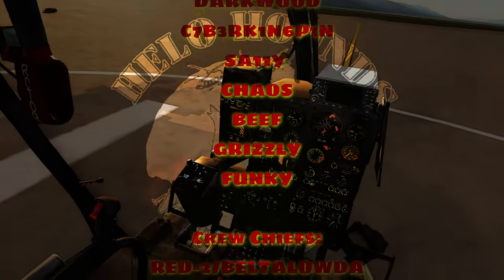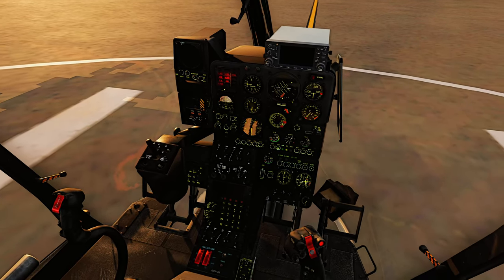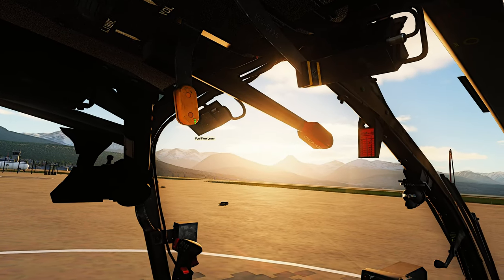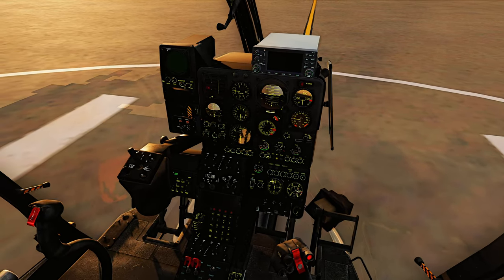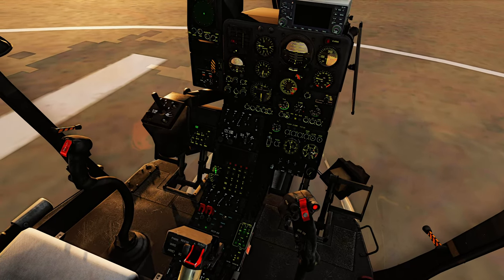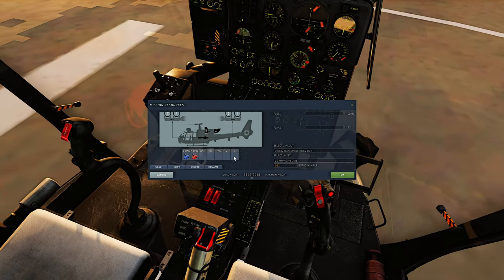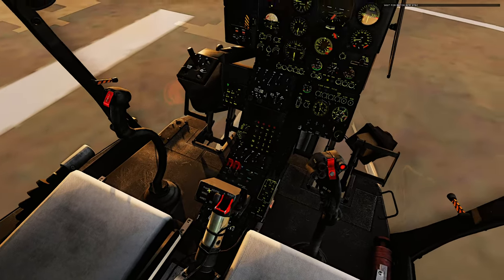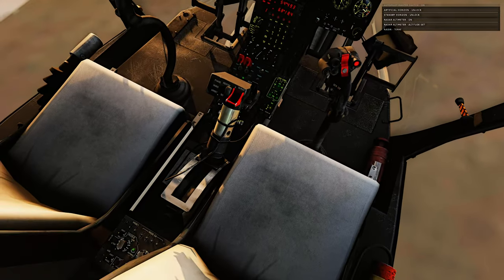SA342 Gazelle Start Up to Mission Ready | DCS World Informational and Tips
0:00 Introduction
0:35 Full Cold Start Up to Mission Ready
6:52 Intermission
7:17 Alternate AutoStart Method Mission Ready
10:44 Outro Thanks for watching

Welcome to Helo Hounds, our channel is dedicated to bringing  immersive DCS World content, with a focus on flying helicopters in the flight sim.

Join us as we explore the vast and beautiful world of DCS World, and experience the thrill of flying some of the most iconic and powerful helicopters in the world.

Currently DCS World offers the UH-1H (Huey), AH-64D (Apache), SA342 (Gazelle), Ka-50 (Blackshark 3), Mi-24P (Hind), and the Mi-8MTV (Hip) as core (paid for) modules. One great community project to mention is the H-60 (Blackhawk).

PC Specs:
CPU: AMD Ryzen 9 5900X
GPU: Nvidia RTX 3090 (EVGA FTW3)
RAM: 64 GB DDR4 Corsair Vengeance 3200MHZ
MOBO: ASUS X470-F Gaming

Peripherals:
Joysticks: VKB Gladiator NXT EVO "SCE" (RH); VKB Gladiator NXT Omni-Throttle "SCE" (LH)

Content Creation Tools:
Video Editing and Rendering:

Warning Animation:
WARNING rotating loop on white with copyspace Stock Videos by Vecteezy

Yellow and Black Warning Backround:
Of a Warning Frame Stock Videos by Vecteezy